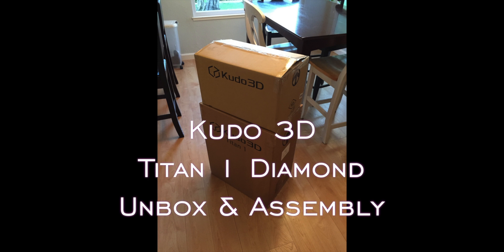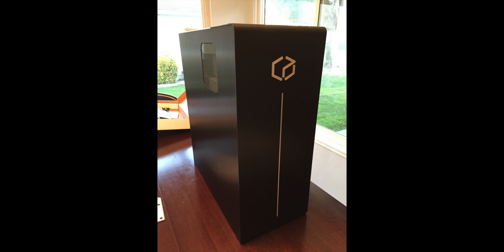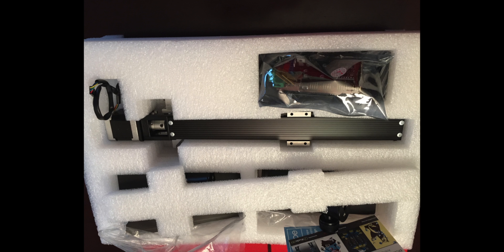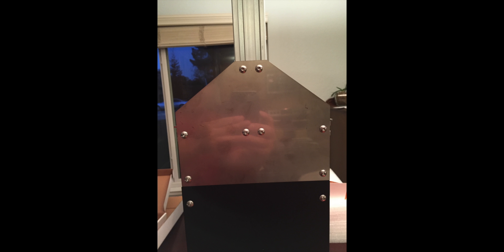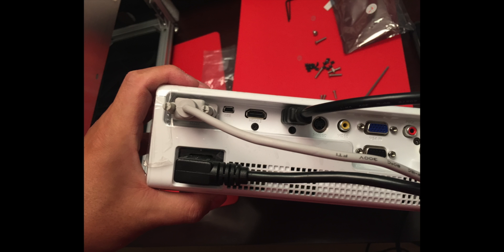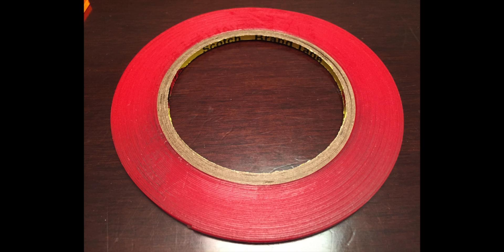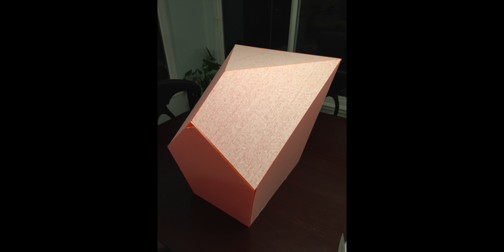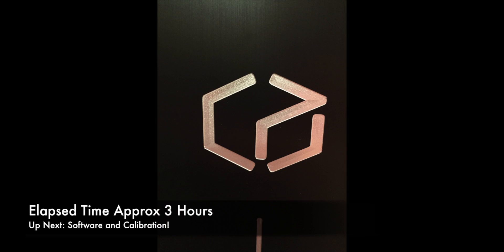Kudo3D Diamond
Kudo3D Diamond Unboxing and Assembly

Total assembly time about 3 hours – the orange acrylic cover alone took 30 minutes. This assembly time does not include software installation or calibration of the printer / projector.

Overall, I would give 9/10 for fit and finish – it is reasonably well made. There are a few parts that are scratched, but that doesn't really bother me (might bother you). Should have included a printed manual or a USB flash drive with the assembly instructions. At the very least, please include a business card with a QR code or URL for the online version of the instruction manual. I give huge +++ "Kudos" for using industry standard T-slot rails for the chassis. Using standard T-slot construction will allow me to easily customize / upgrade this thing in the future. Beautifully finished skins attach nicely and look great.

Functional Design – I would give it an 8/10 – I really don't like the cable management (or lack thereof) in this design. It would have been pretty easy to include AC and USB bulkhead connectors and break those out with splitters / hubs on the inside. The only other issue I have is the lack of any direction on where exactly to mount the projector. Not sure why some of the air-vent grills are attached with double-stick tape. That seems odd when everything else is bolted together or snaps together so nicely.

Value – I haven't made a print yet, but given the Kickstarter price, I would give it a 10/10. It's reasonably study, looks like it will last a while and has a great high-precision Z-axis linear actuator (probably a big chunk of the printer's BoM cost). The fact that it uses "standard" open-source software / hardware could be a huge benefit, but could also be an achilles heel. But regardless, the open-source software definitely contributes to the great price... Of course, assembling it myself probably saved them a ton in shipping and labor – so that also helps the value equation, but also means you need to be willing to go through some assembly steps. It is definitely not ready-to-print out-of-the-box...

More to follow... Will see what the software and calibration steps require!

Unfortunately, no Mac software support yet. That is a HUGE minus for me...

Also – this printer currently requires an HDMI connector (it's just a standard DLP projector inside). So your PC (or Mac hopefully in the future) will need to have a spare DVI / HDMI / DisplayPort connector so you can connect the printer. I think that could be a deal-breaker for some. Maybe someone will find a way to drive the entire printer using a RaspberryPi – then could simply connect this thing via Ethernet / WiFi...